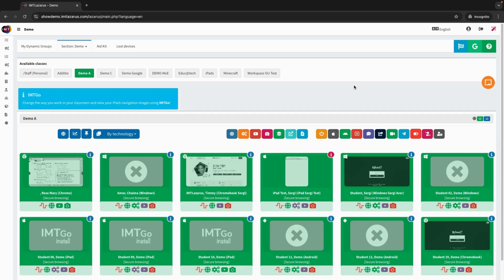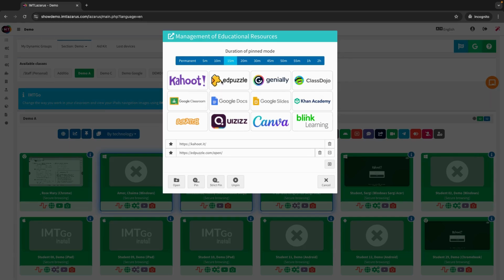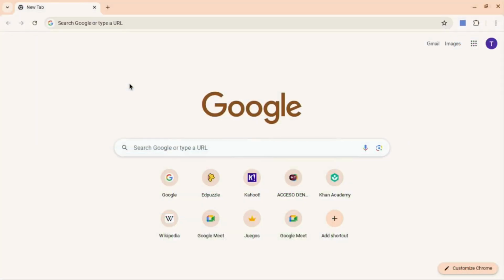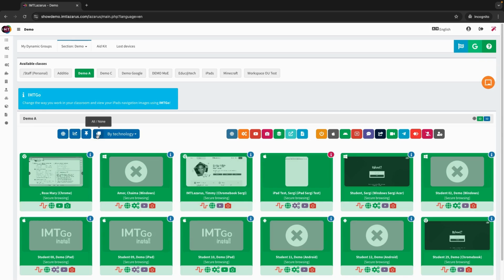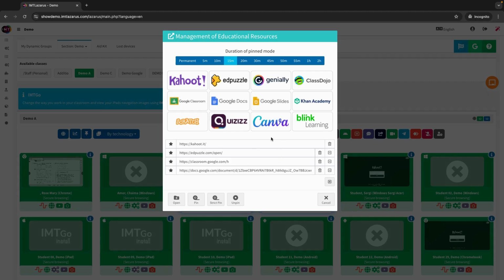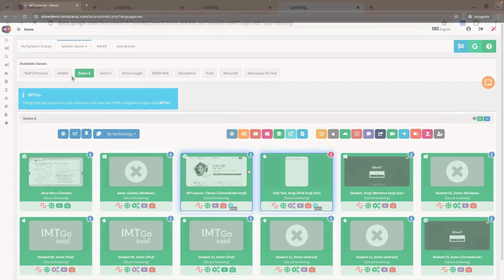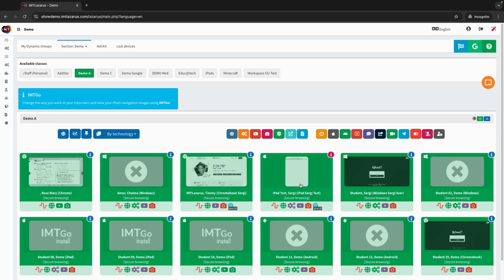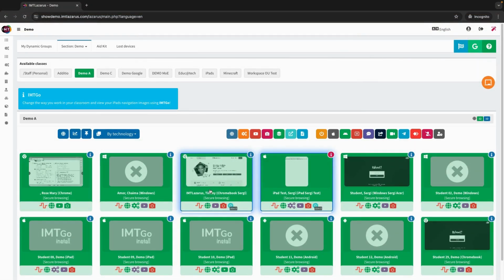How to Launch Resources to Student's Devices